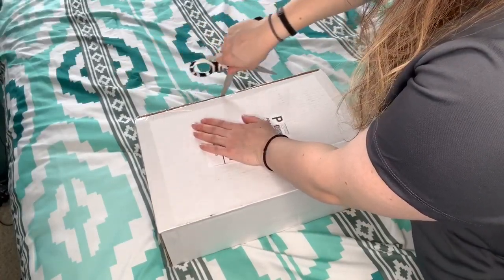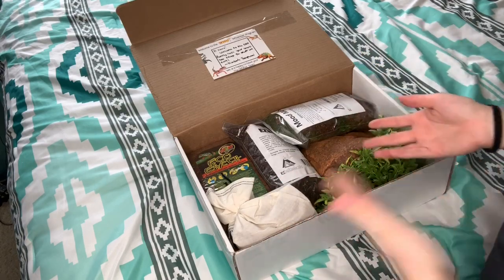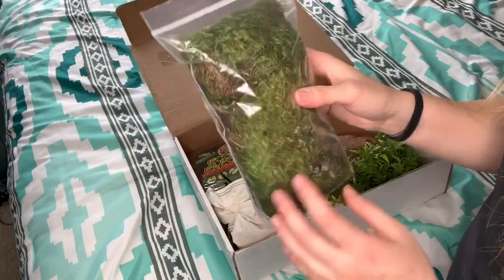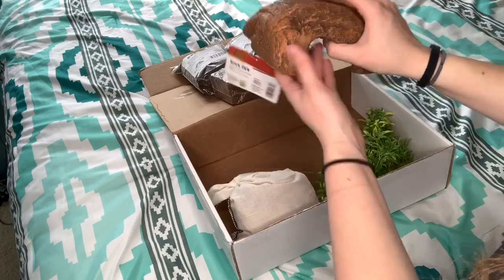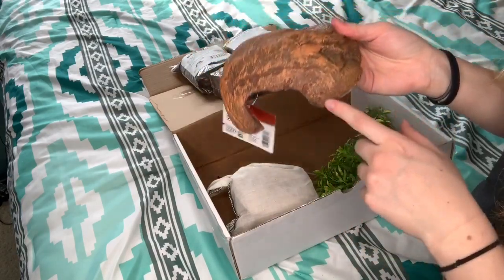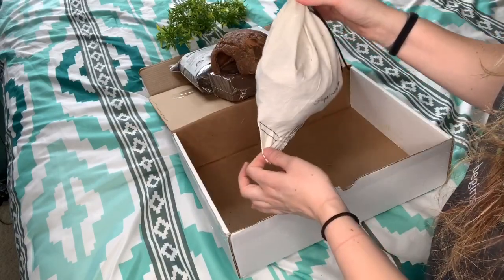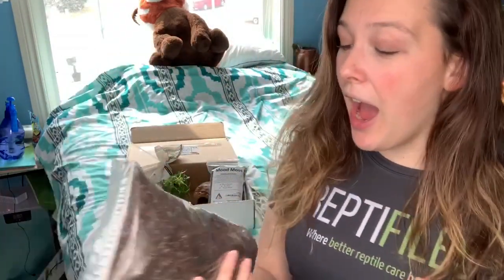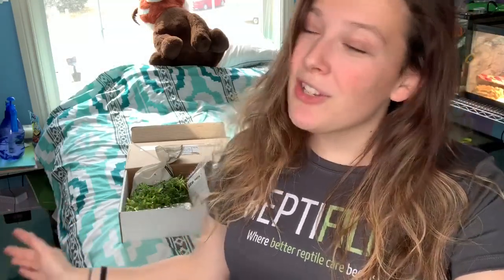DBD Pet Unboxing and Review! // Reptile Supplies Discount Link!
◦•●◉✿ 𝙎𝙤𝙘𝙞𝙖𝙡 𝙈𝙚𝙙𝙞𝙖 ✿◉●•◦

Blog Thank you to DBD Pet for sending me these goodies!
If anyone wants to check them out you can use this link of my code ZAREPTILES to save 10% on your order!